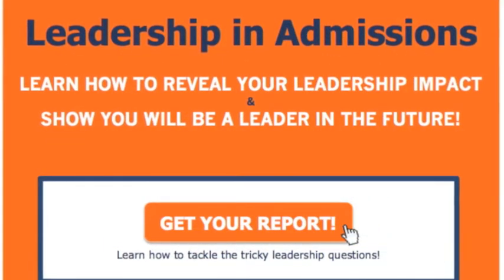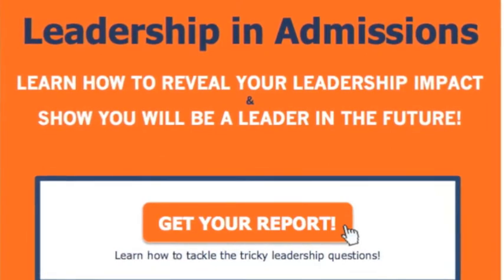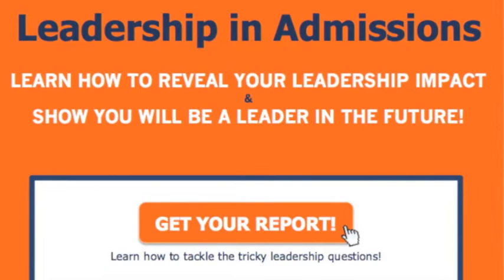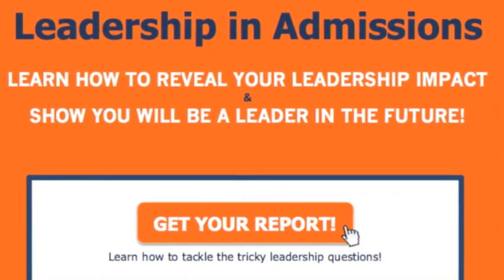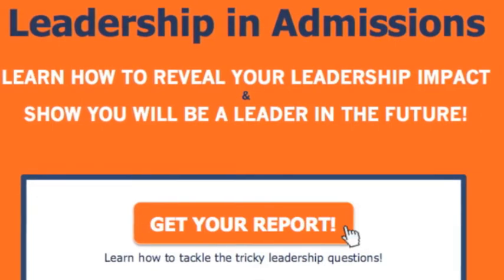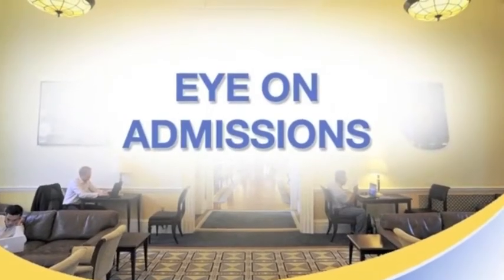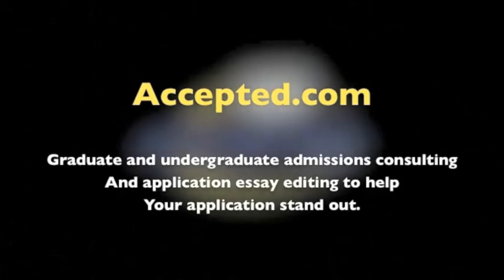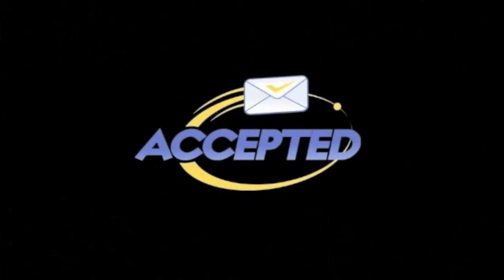How to Show Leadership in Your Applications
What does 'leadership' really means and how can you show the adcom that you've got it?